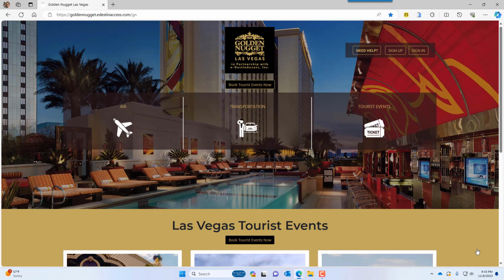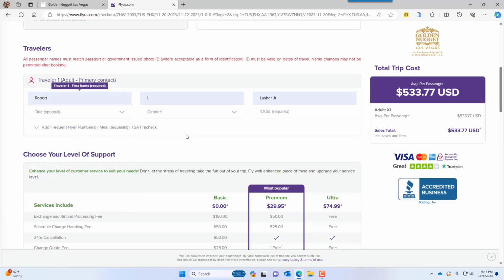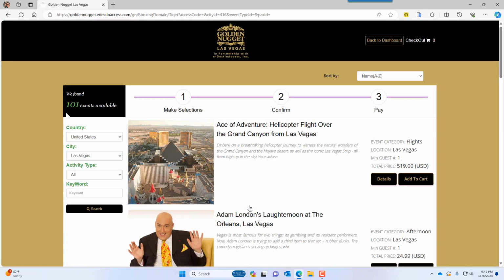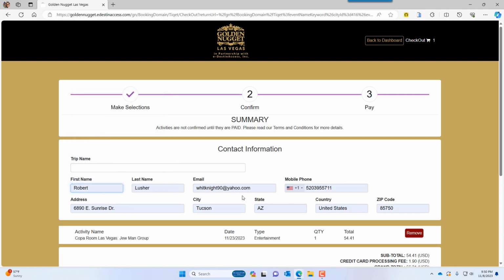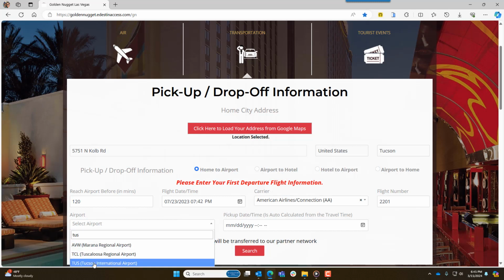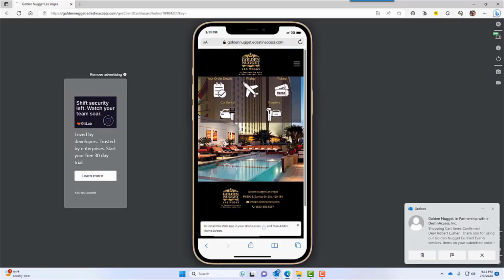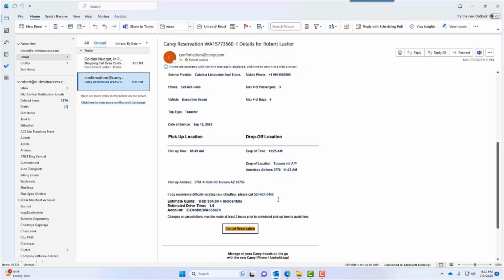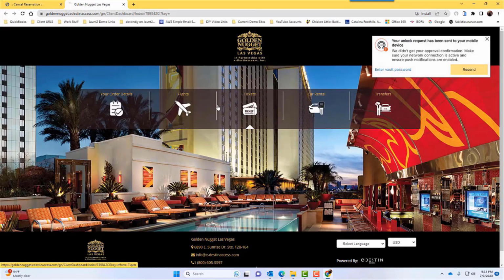Get Your New Personal Golden Nugget Las Vegas Dashboard Today! v2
How-to Use & Navigate Through the Golden Nugget Las Vegas Dashboard.